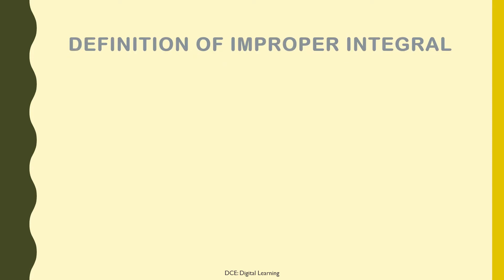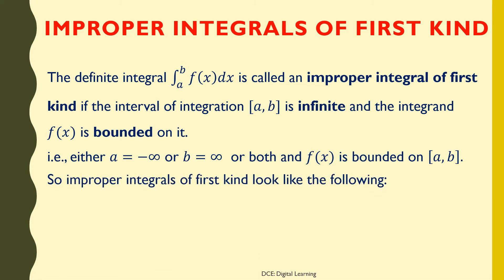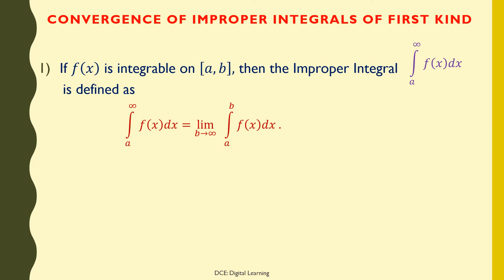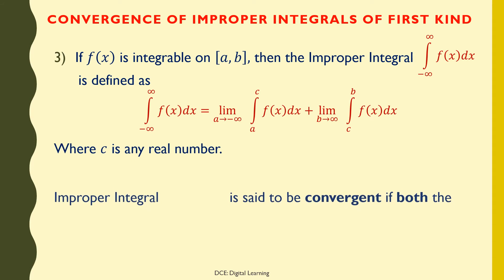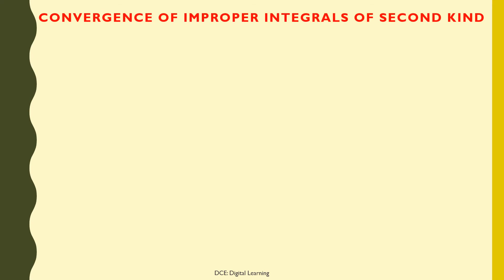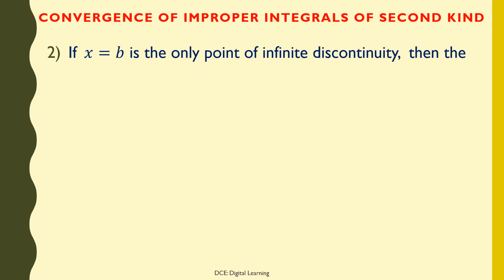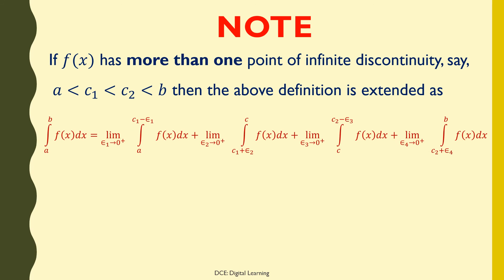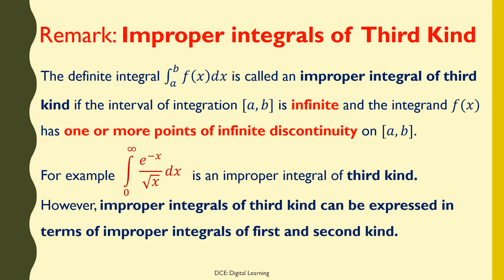KINDS OF IMPROPER INTEGRALS | REAL ANALYSIS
Maths V Sem P 1 Session 28 VIDEO